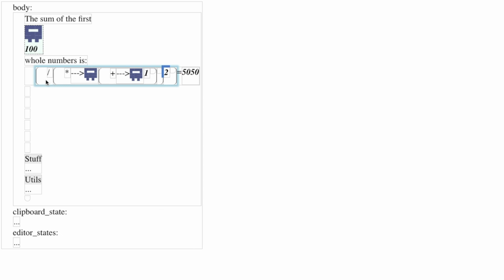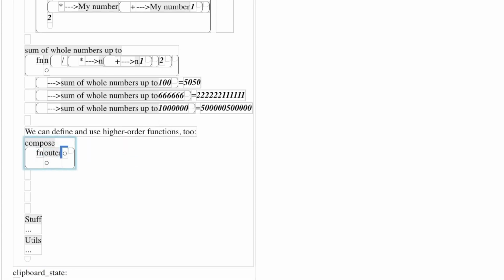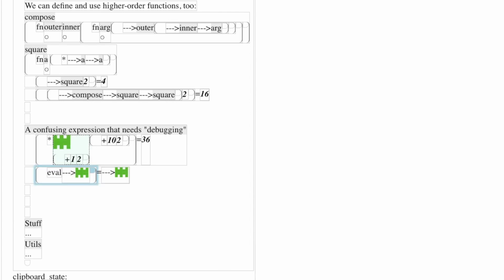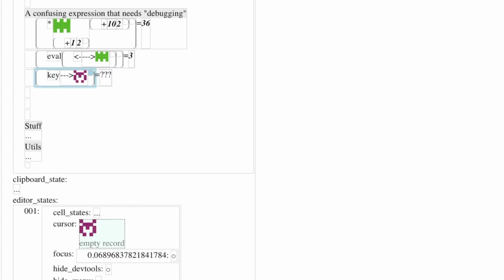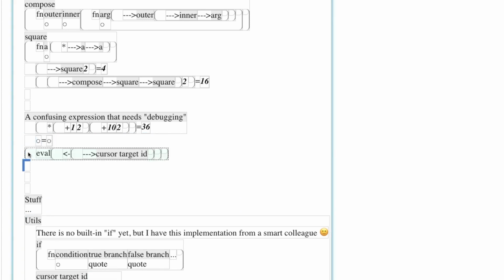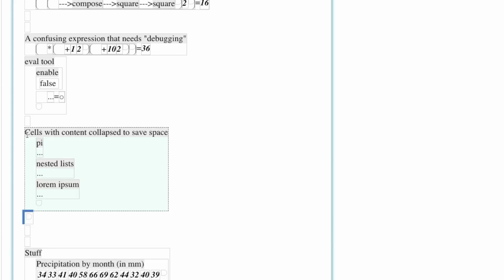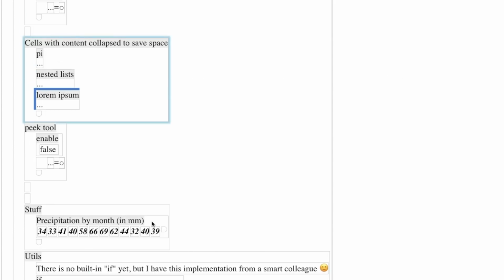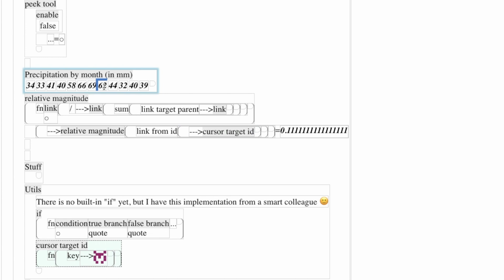Hierarchical spreadsheet demo video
This is a short demo of the hierarchical spreadsheet prototype we are working on. We show how the user can create his or her own tools from within the environment.